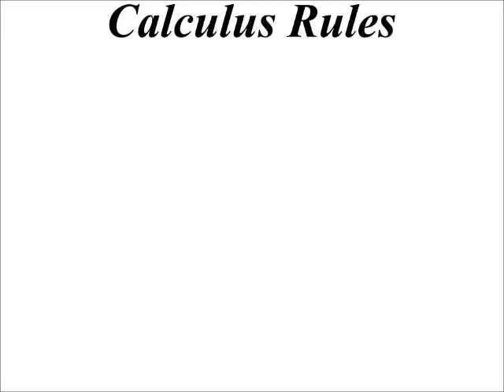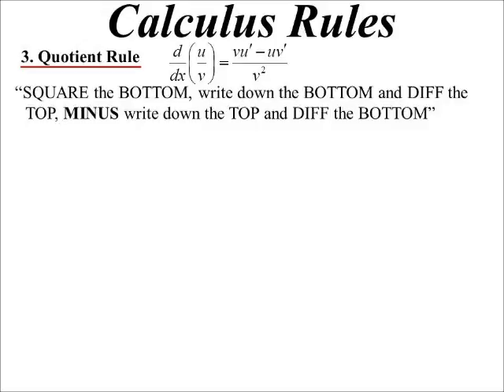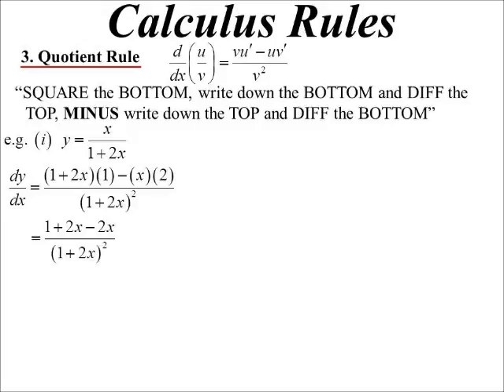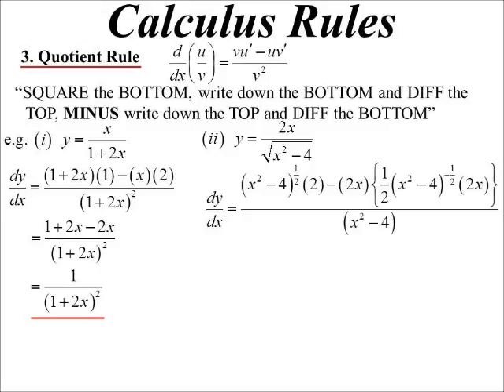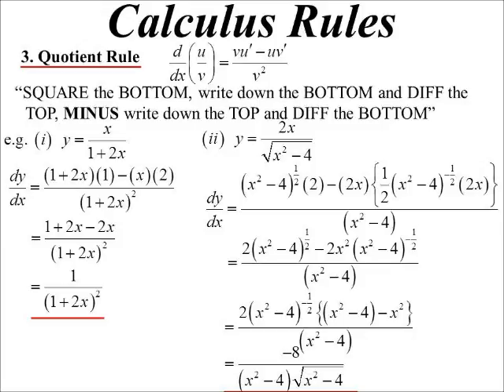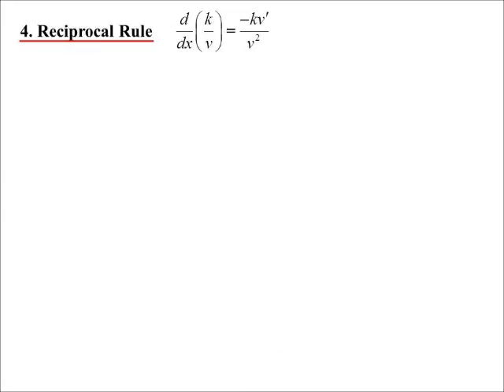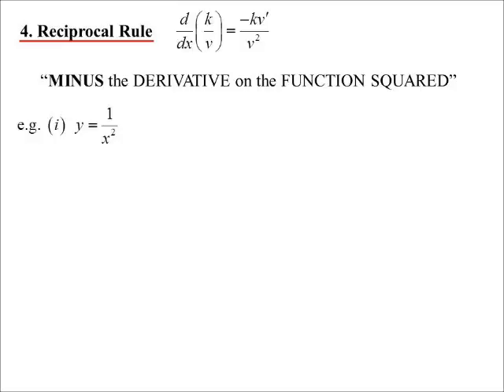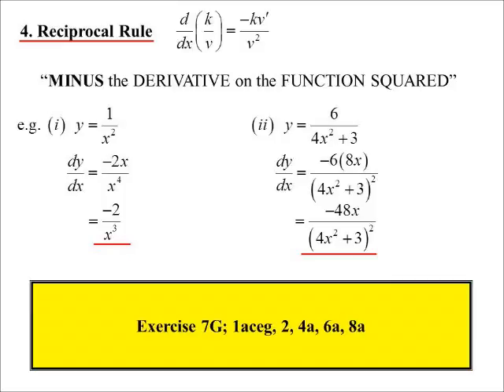11X1 T09 06 quotient & reciprocal rules 2016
A rule that handles expressions a function divided by another function, as well as a shortcut for wen the numerator is a constant.